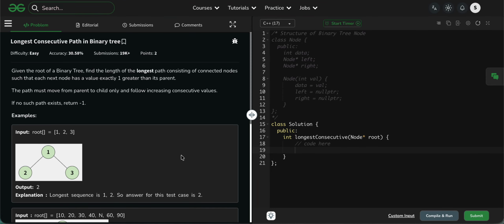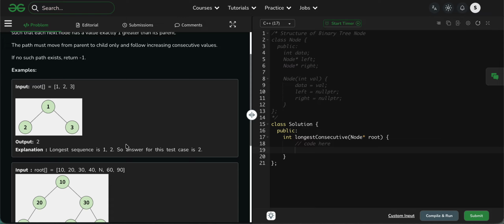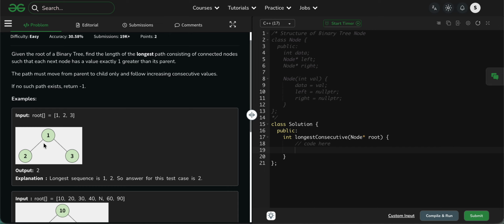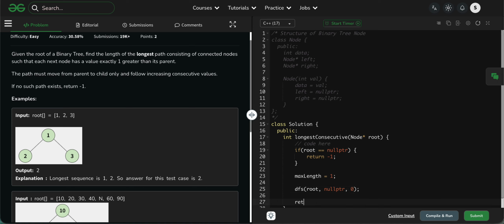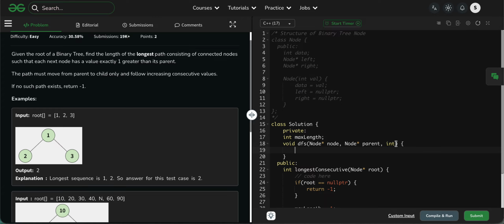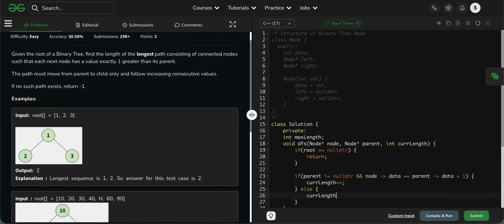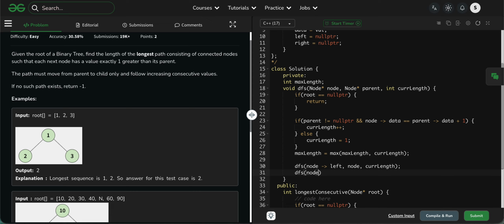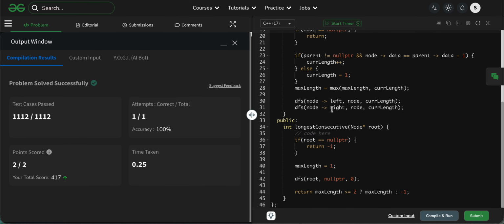GFG POTD: Longest Consecutive Path in Binary Tree | Full Explanation + Code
🔥 GFG POTD Solution — Longest Consecutive Path in Binary Tree

In today's GeeksforGeeks Problem of the Day, we solve "Longest Consecutive Path in Binary Tree" — a classic tree traversal problem where we find the longest path of connected nodes with strictly increasing consecutive values (parent to child only).

📌 Problem: Given the root of a Binary Tree, find the length of the longest path where each next node has a value exactly 1 greater than its parent.

✅ What you'll learn:
- Intuition behind tracking consecutive increasing paths in a tree
- DFS/recursive approach with parent-child value comparison

💡 Difficulty: Easy | Accuracy: 30.58%